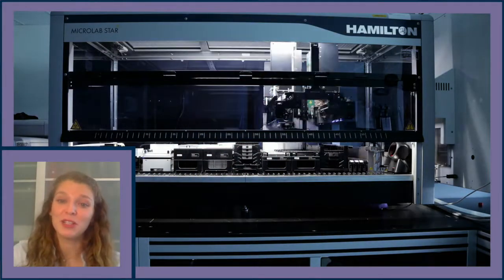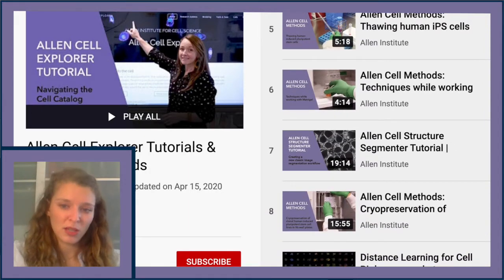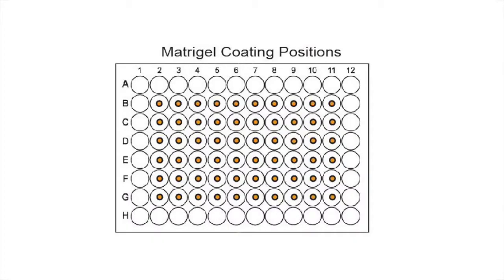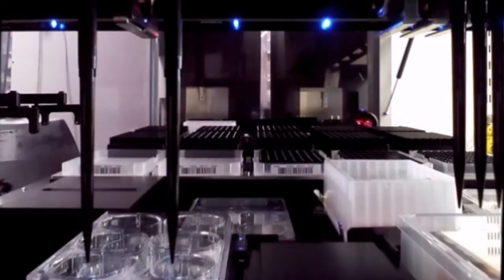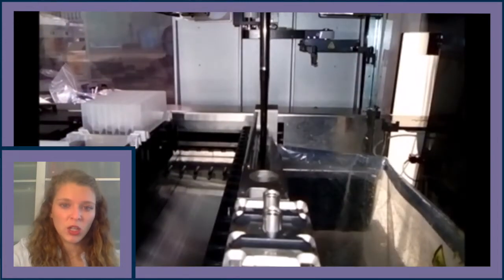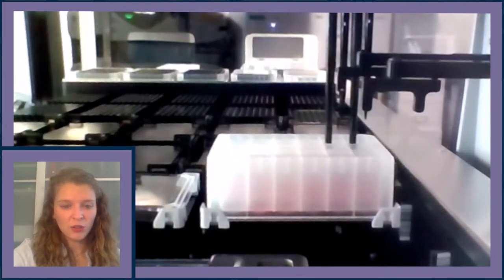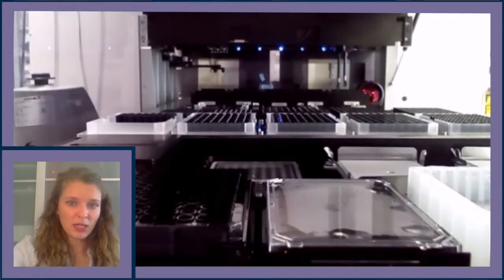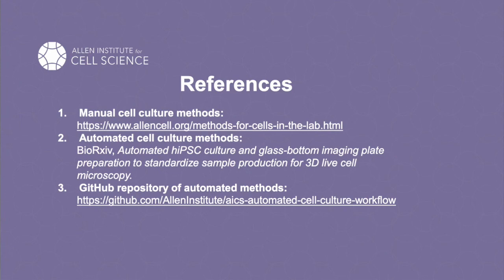Allen Cell Methods: Auto Tissue Culture Platform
To ensure researchers have success working with our human induced pluripotent stem cell lines in their lab, our Mackenzie Coston showcases the automated tissue culture platform we use to seed, passage, feed, and maintain our cells.